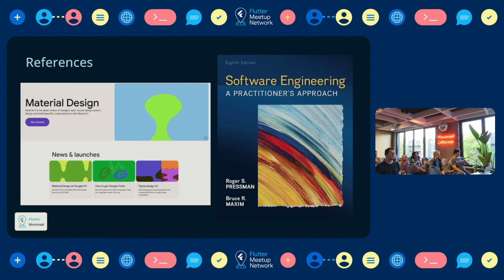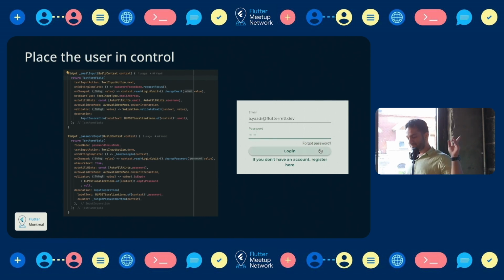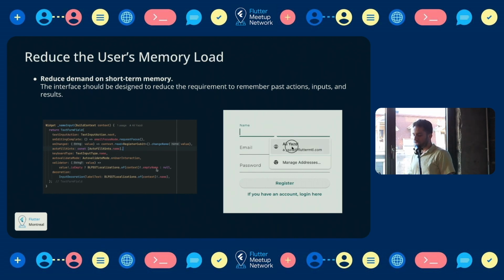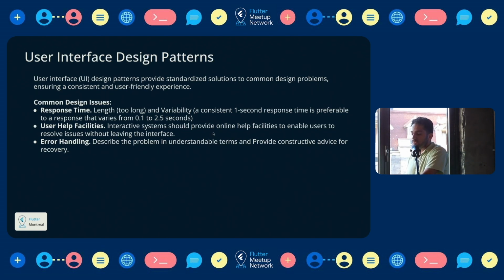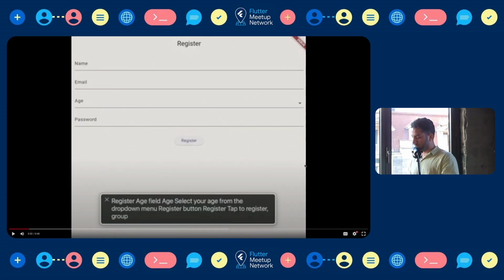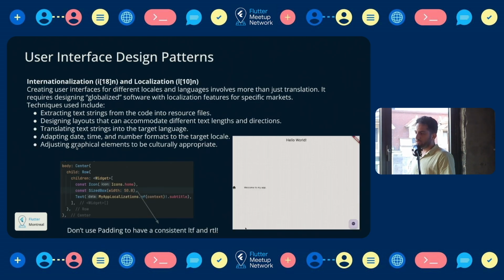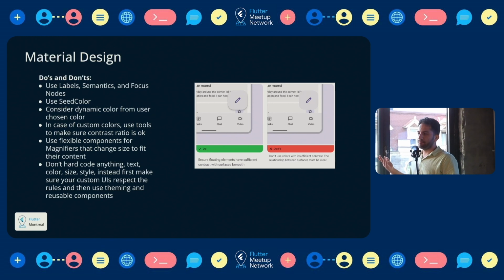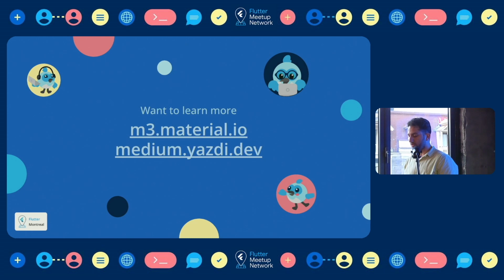2024 FlutterMTL June Meetup - Advanced and Engaging UI in Flutter by Ali Yazdi